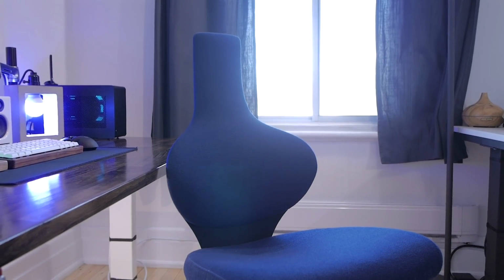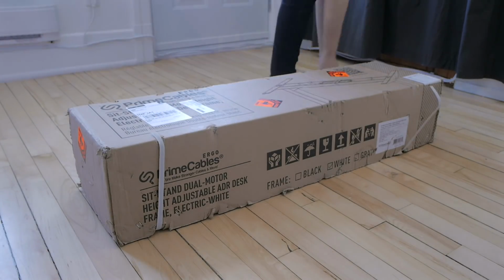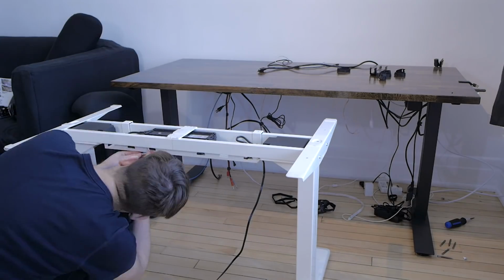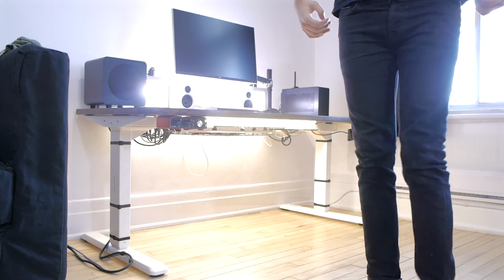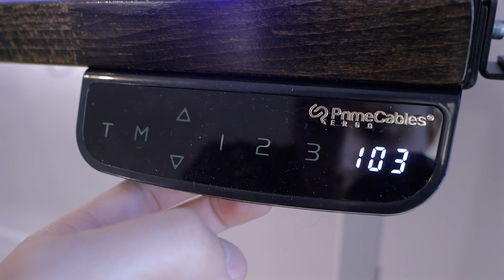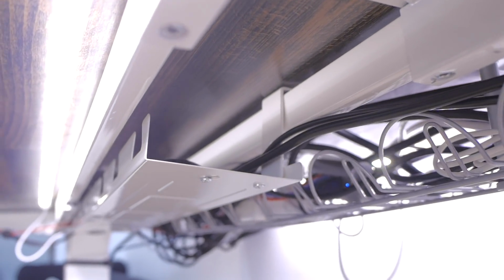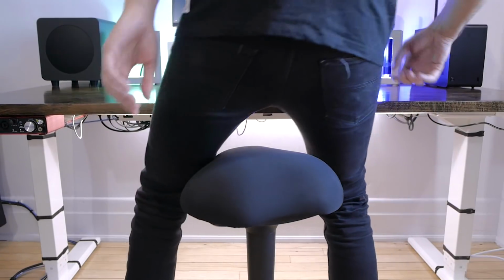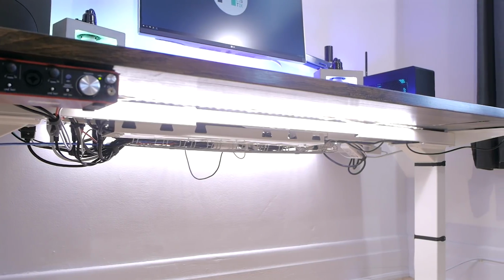Should You Invest In A Standing Desk? - PrimeCables Sit-Stand Dual-Motor Desk Frame Review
Should you get yourself a sit-stand desk?
Is it worth it if you work full time at a desk?
Are there other benefits than standing with a standing desk?
This video should answer all your questions!

Gear List ~